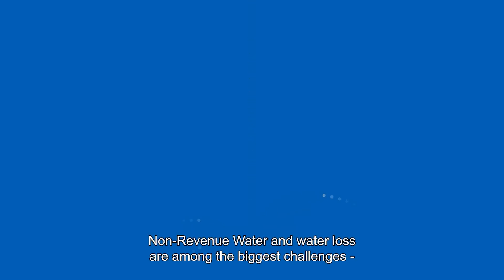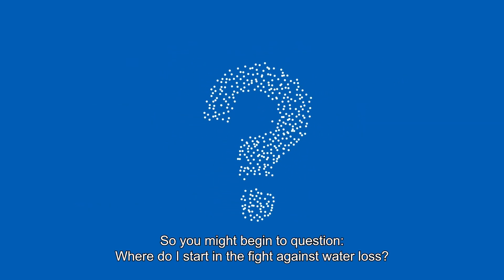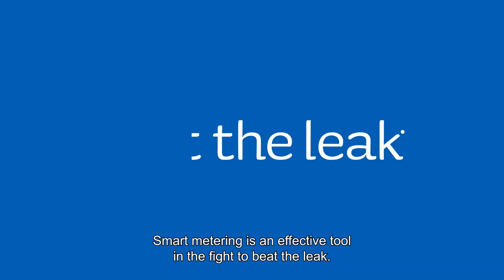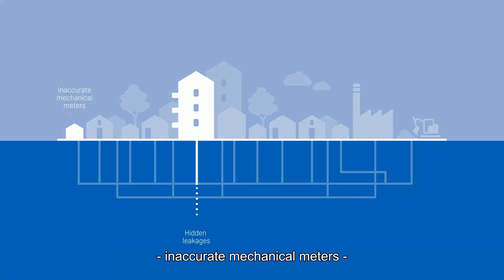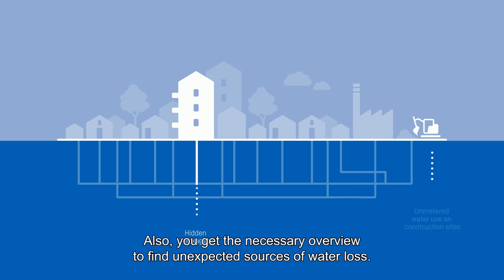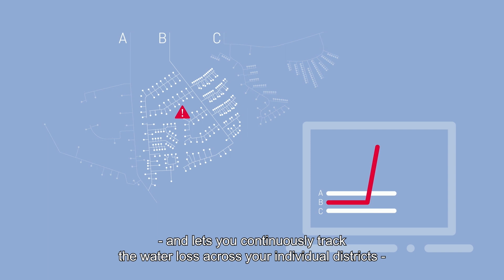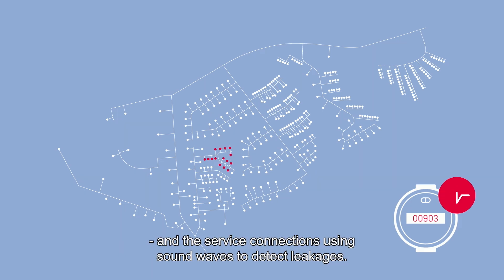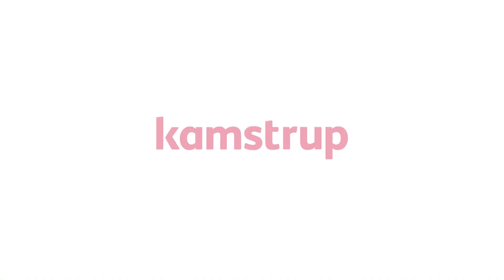Beat the leak - Water leak detection with Kamstrup smart meters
Non-Revenue Water is a big challenge for utilities world wide. To beat the leak and reduce your NRW, you need to know what actually goes on in your distribution network and have access to the right leak detection tools.

And with the right knowledge at the right time, your fight to reduce NRW and water loss becomes that much easier and more efficient. Smart metering lights up your distribution network and allows you to localise different kinds of NRW and reduce your water loss.

Just changing from a mechanical to a static meter will lower your NRW as will switching to remote meter reading. With more data, you can get an overview of your daily water loss through automated water balances, and the most recent advances allows you to use your smart meters as water leak detectors to find leaks both inside your consumers homes, in service connections and distribution mains.

Watch our movie and learn how smart metering can be an effective tool in the fight to beat the leak.